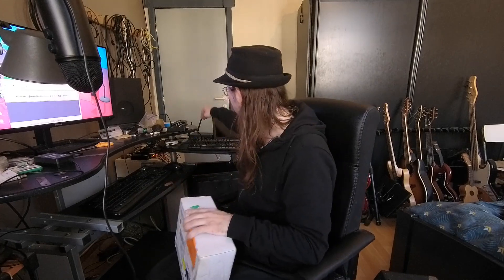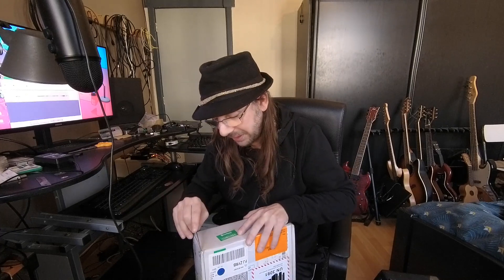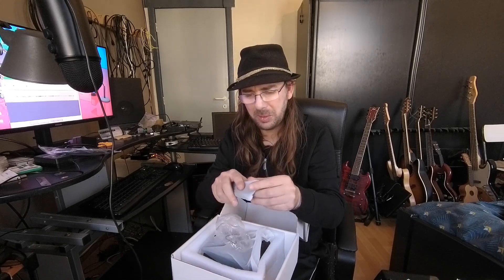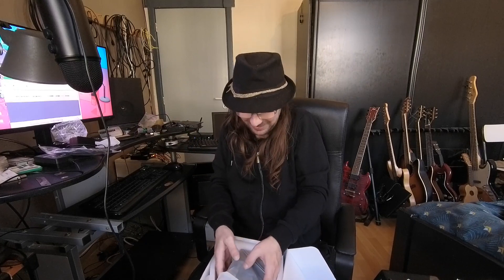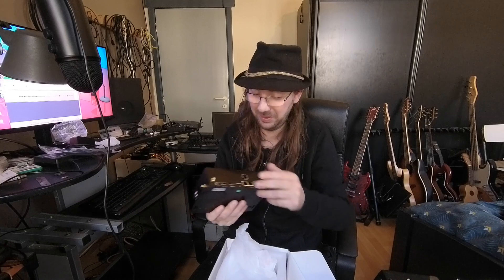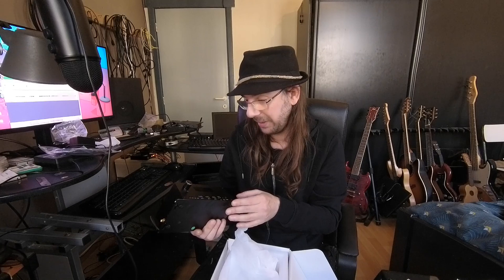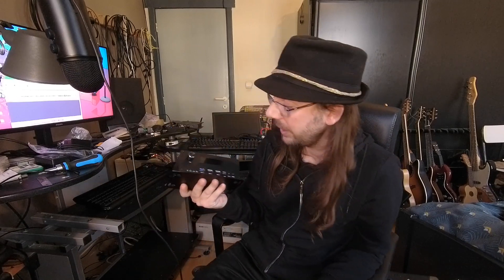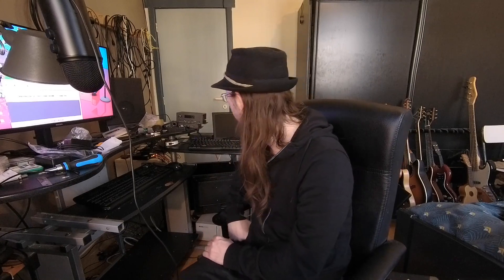Mekotronics R58X Pro Unbox and first boot / Most maxed out RK3588 I've seen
Link to Mekotronics R58X-Pro